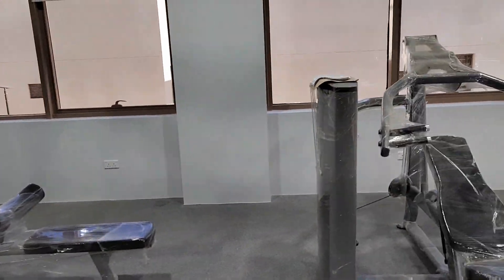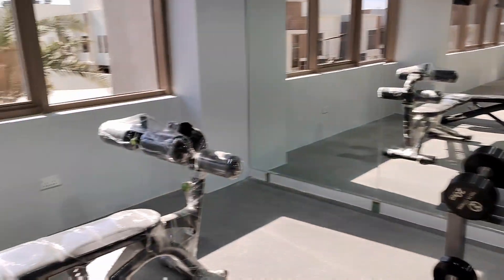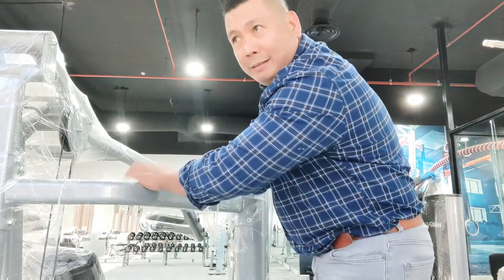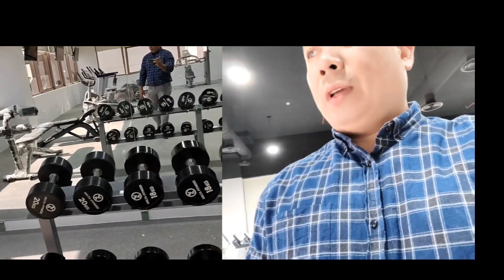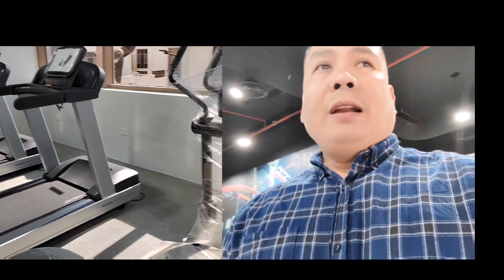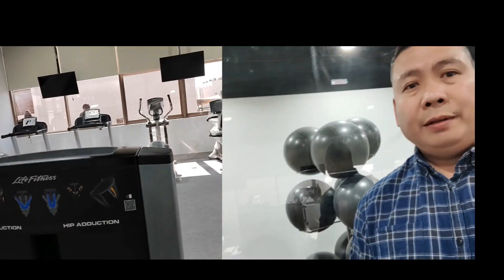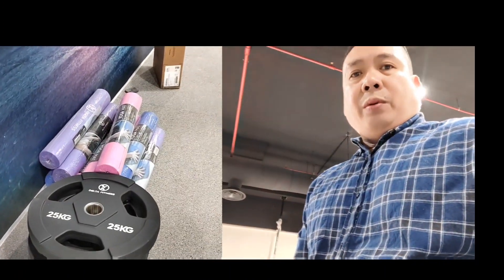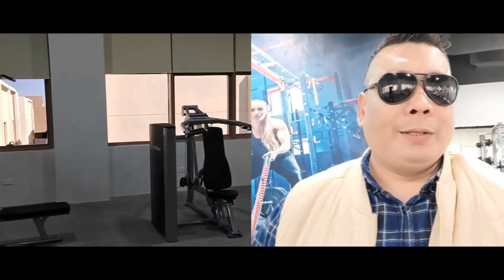Set Up #1 Female Gym